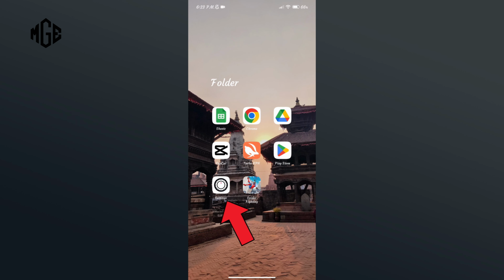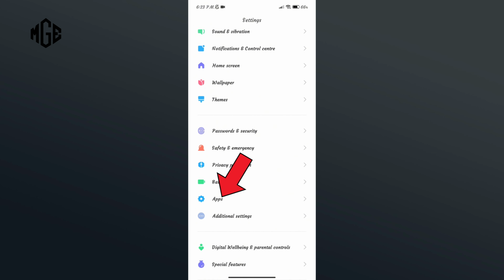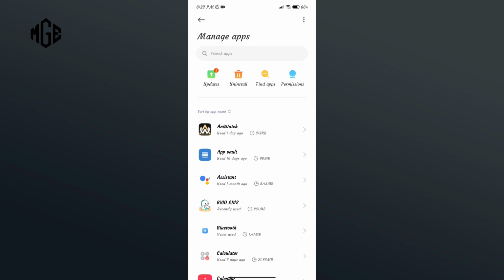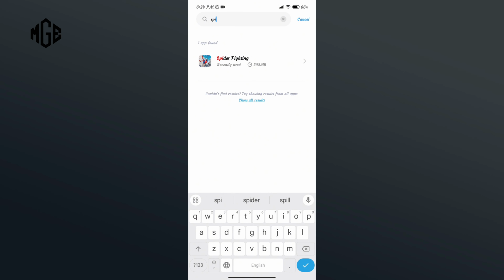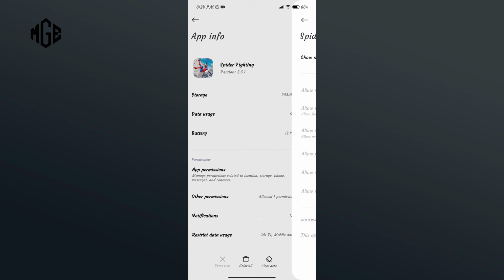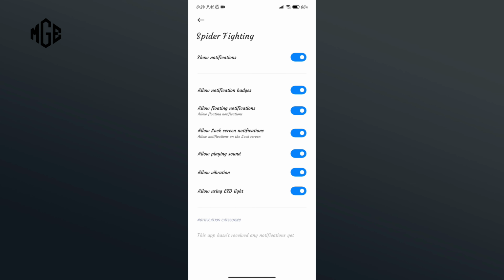How to Turn On Notification of Spider Fighting Game? 2024 (Quick & Easy)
Whether you're waiting for match updates, new challenges, or other important alerts, discover how to turn on notifications in the Spider Fighting Game, ensuring you never miss a beat and can actively participate in all the thrilling spider battles.